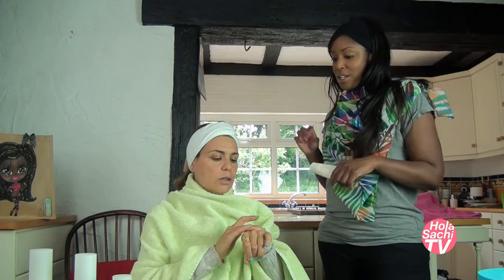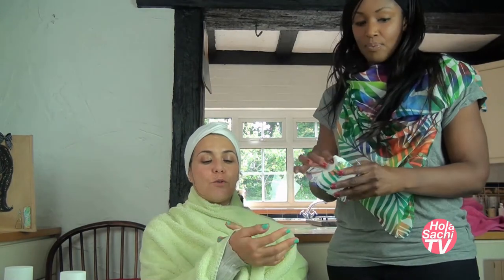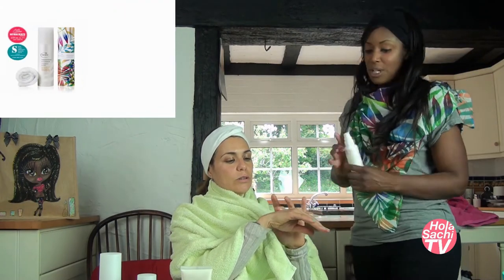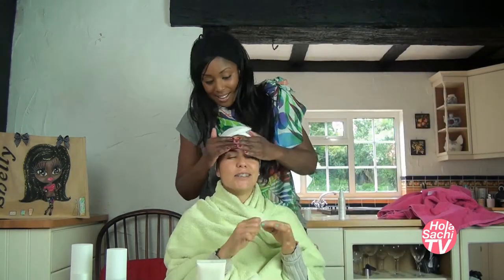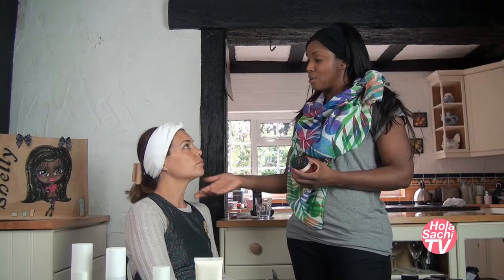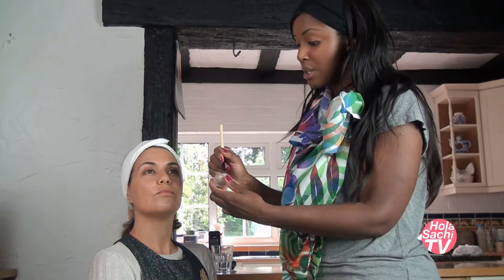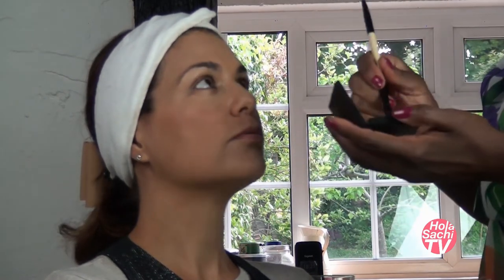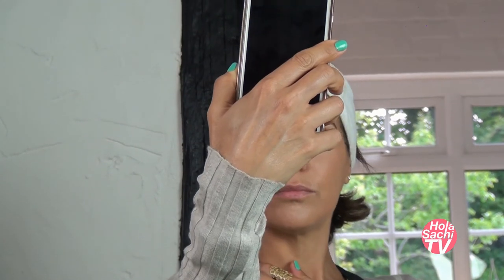Make up tutorial with Shelly Palmer manager of Tropic Skin Care products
Interview with Shelly Palmer manager of Tropic Skin Care products. Full video tutorial on how to use this 100 % natural products. Tropic Skin Care is 50% own by Alan Sugar.

fashion and entertainment magazine